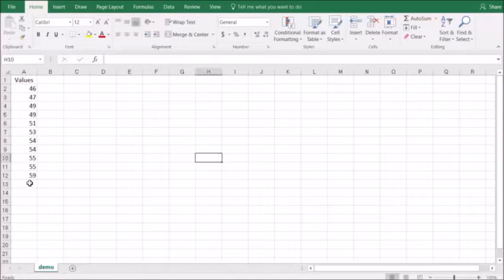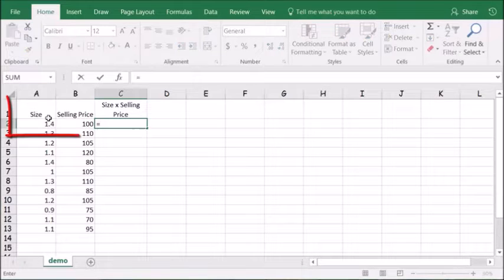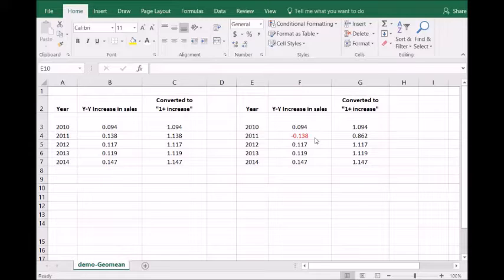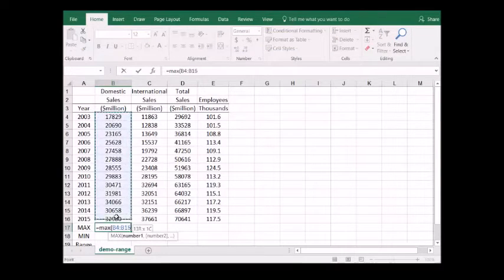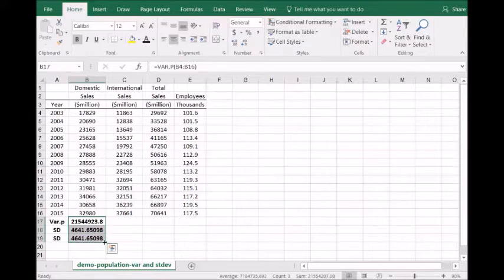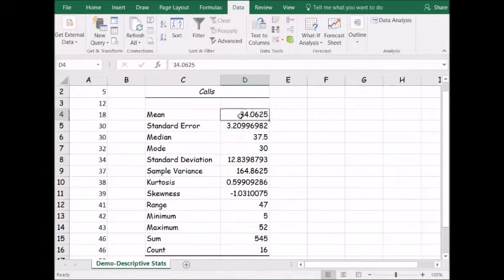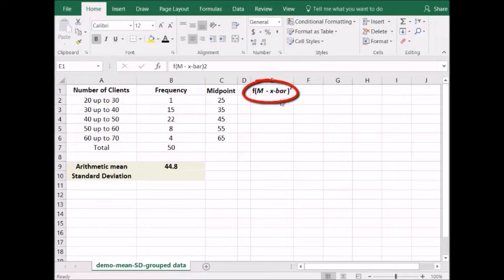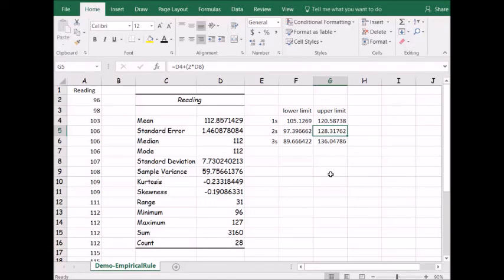Chapter 3 Excel Videos